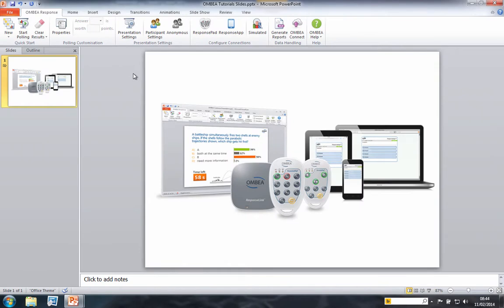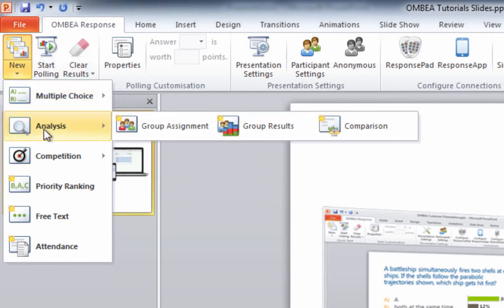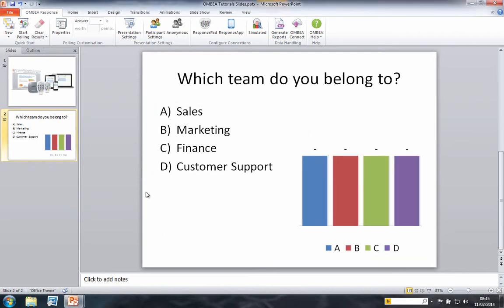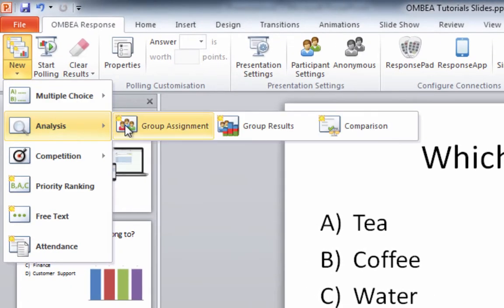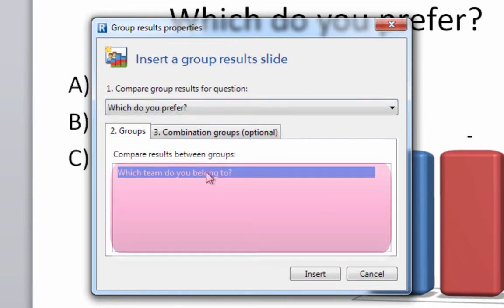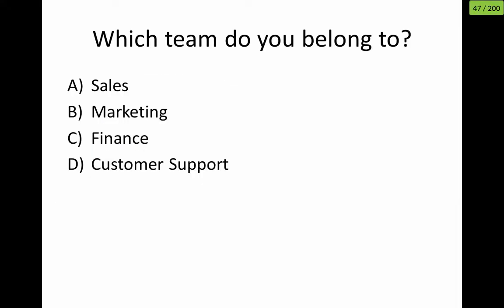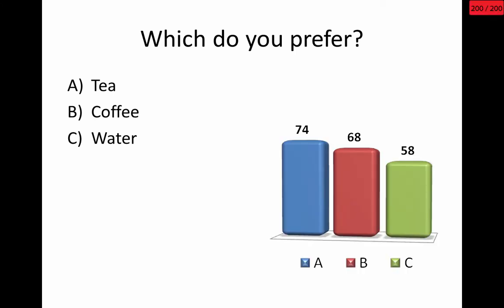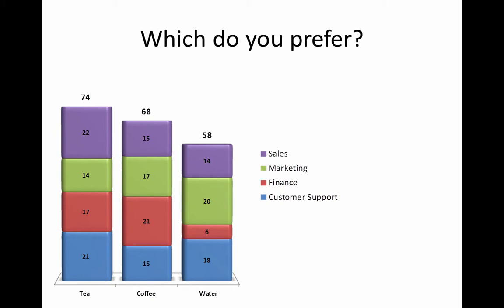Advanced Tutorial 1: Group Analysis with OMBEA Response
In this video we'll show you how to create and use Group Assignment slides so that you can display the differences in votes between different types of people within your audience.

For more guidance, tips and tricks on using OMBEA check out our Guidebook